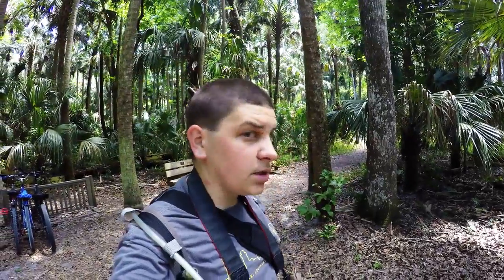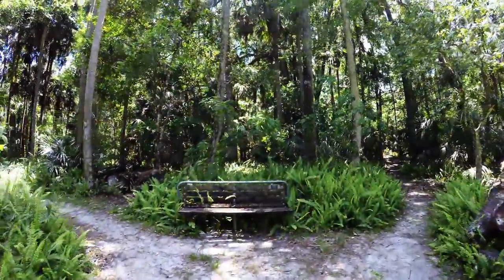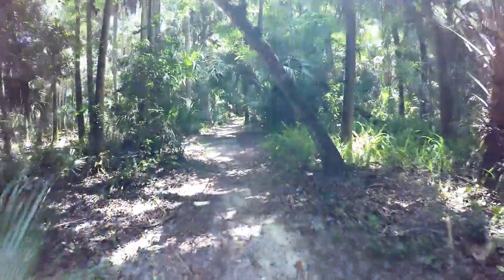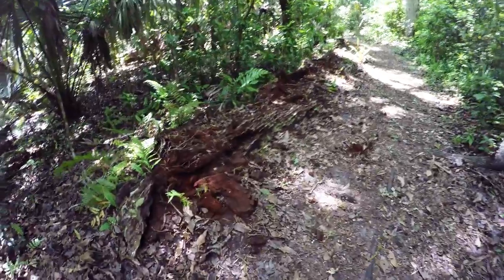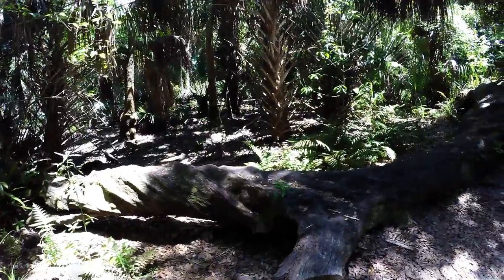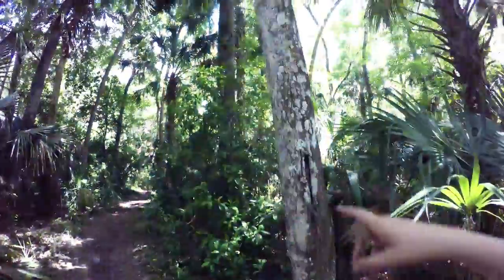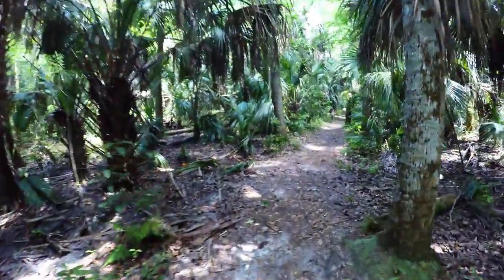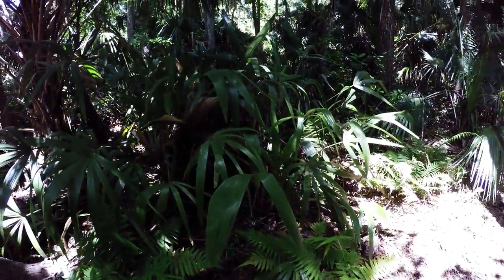Ancient Hammock Trail Highlands Hammock State Park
Highlands Hammock State Park